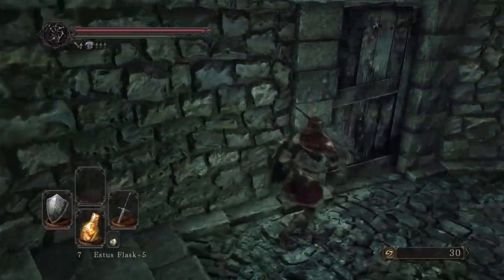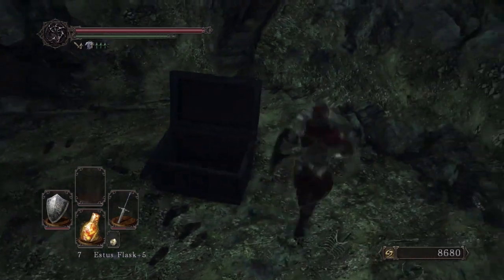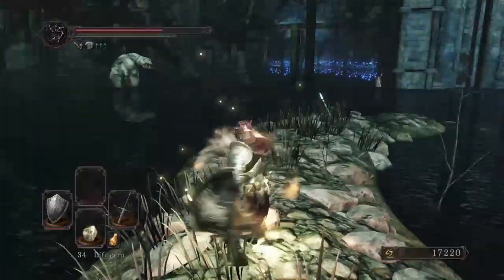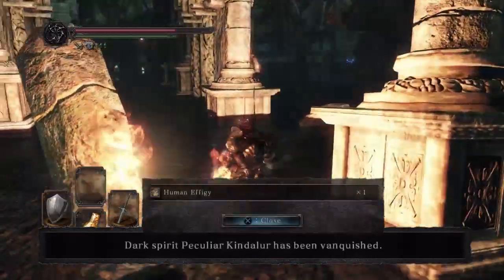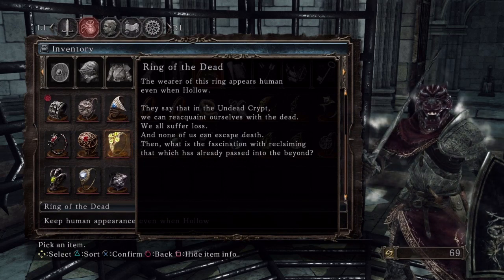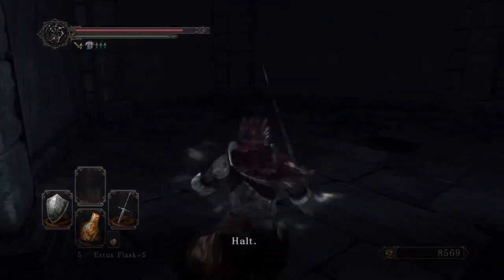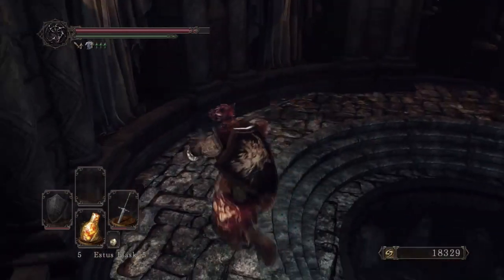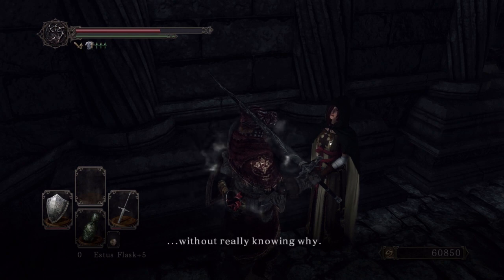Dark Souls 2 Episode 11 The Shrine of Amana, and the Undead Crypt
The sad conclusion to this episode brings thought filled specculations to what happened to the King, and what other forces might be at work.
Face off against the Demon of Song, and The Royal Aegis.